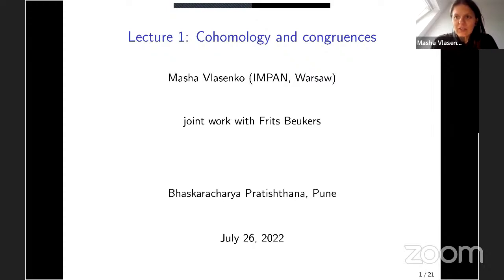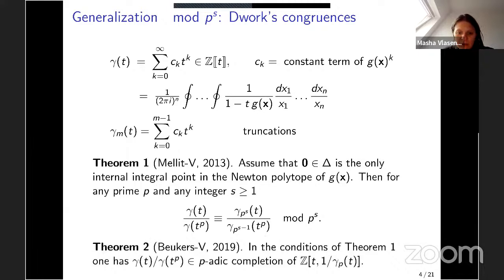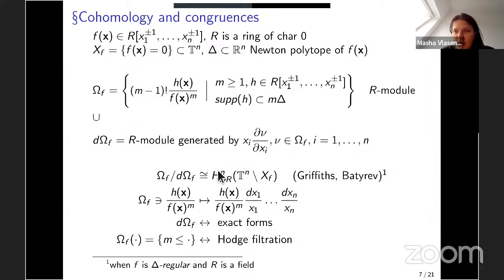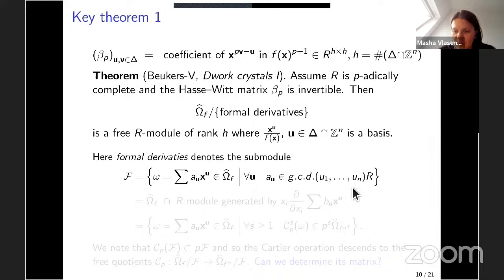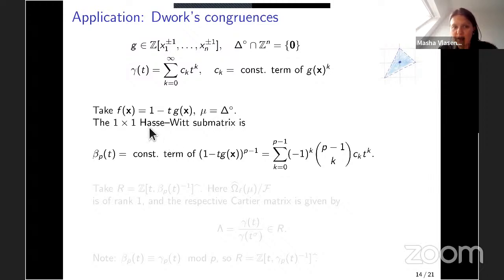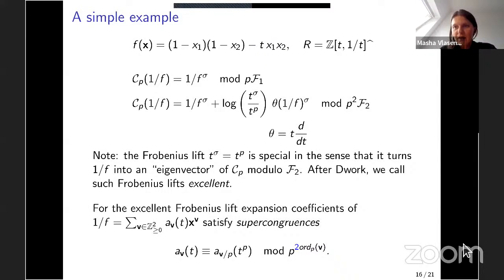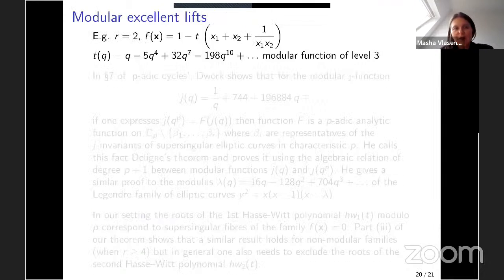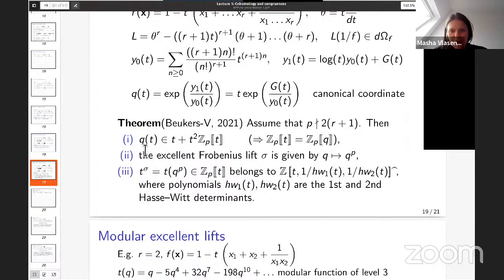Cohomology and Congruences-Masha Vlasenko, Warsaw.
Chair for the Talk: Soumya Sankar, Ohio State USA.

Abstract: In his work on rationality of zeta functions of algebraic varieties Bernard Dwork discovered a number of remarkable p-adic congruences. In this lecture I will demonstrate these congruences and overview our recent work with Frits Beukers which explains their underlying mechanism. We will also discuss the phenomena of supercongruences and excellent Frobenius lifts.